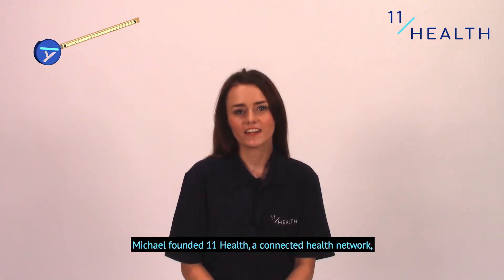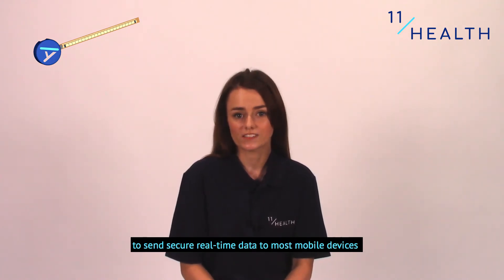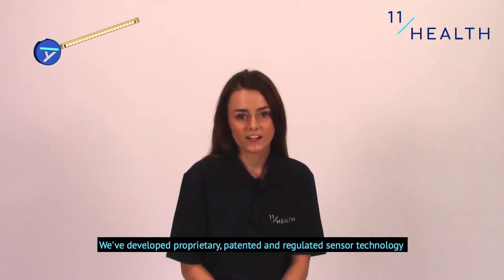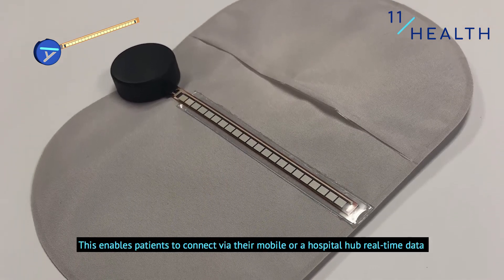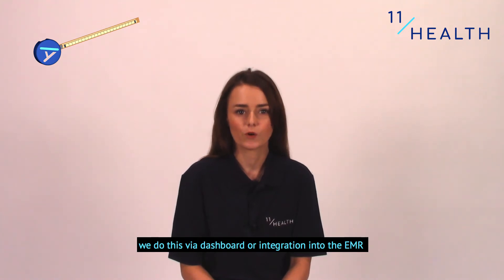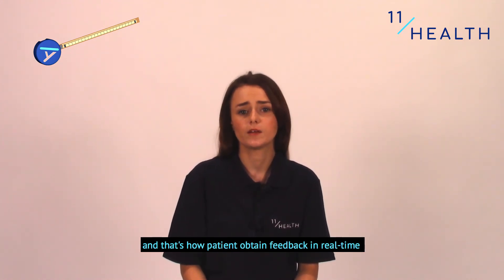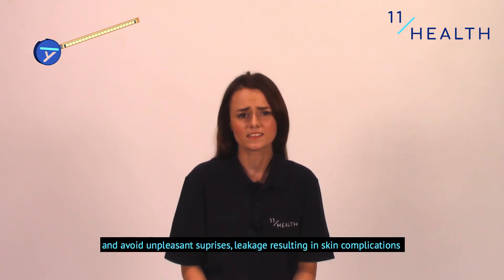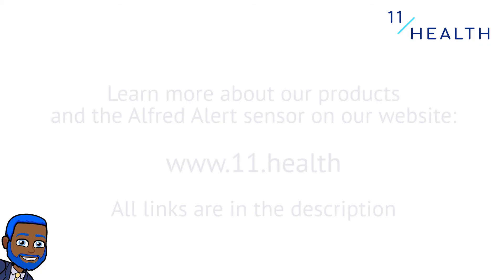The Alfred Alert Sensor by 11 Health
What does the Alfred Alert Sensor do and how can it help you? Maggie explains all aspects of the sensor in detail!

For more information on what the Patients' Champion Program is, as well as how it can benefit you please contact Maggie

For more information of 11 Health and Technologies and the Alfred Alert sensor please visit the social media sites